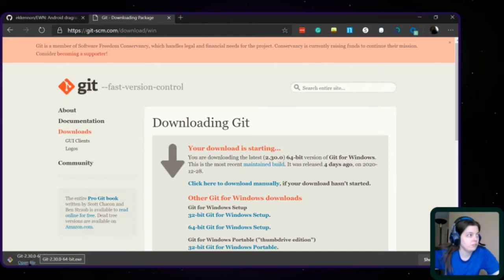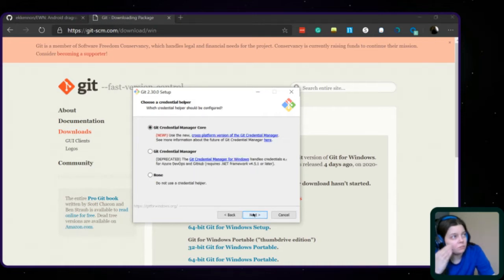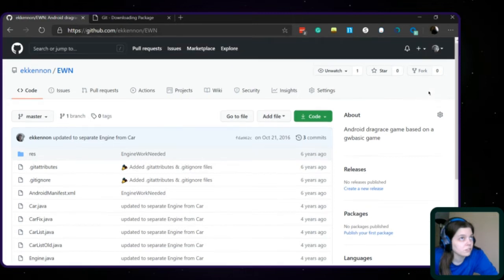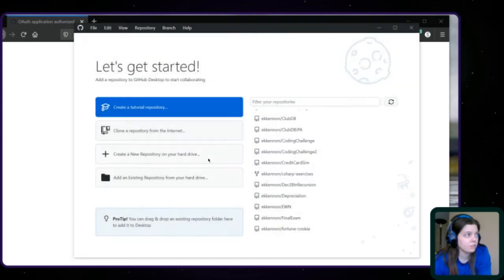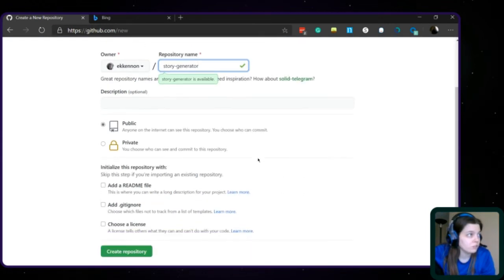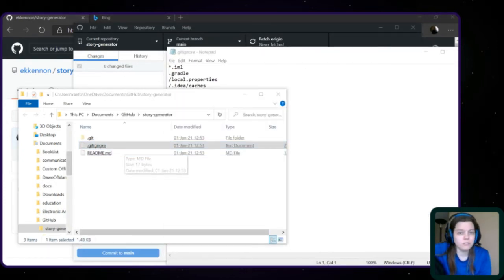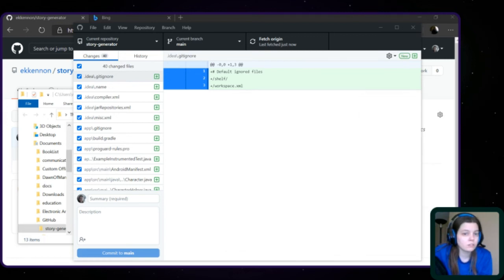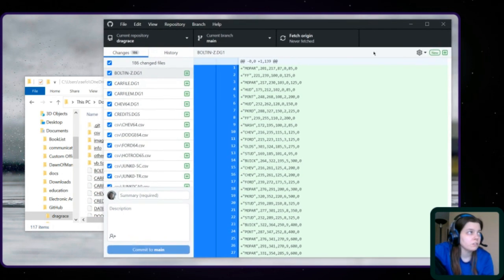Updating Android App | Committing Code to GitHub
In this video, I will be creating a new repository on GitHub and adding code to it. I'm doing this for the Android app project that this series is focused on but I'm also doing this for the Dragrace game, which is another project series on this channel.

This Android app is a simple story idea generator. This video series is to document my progress in making updates.